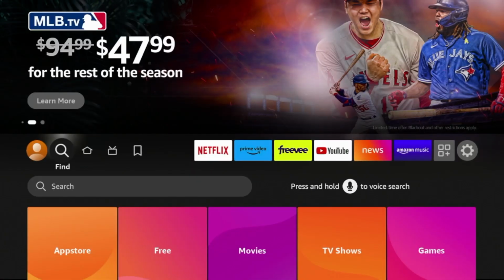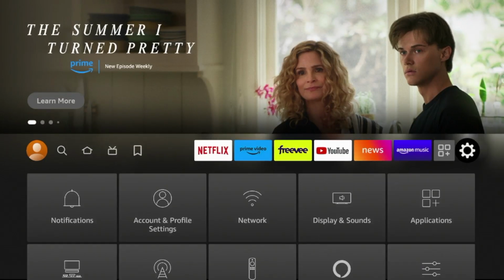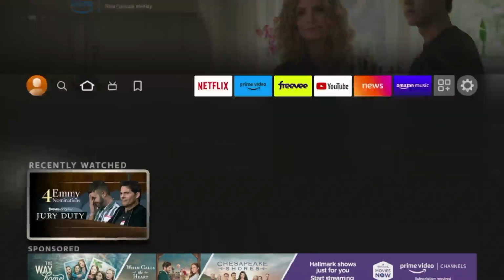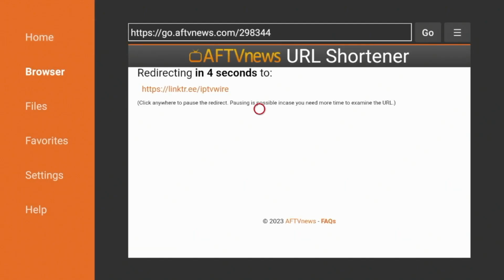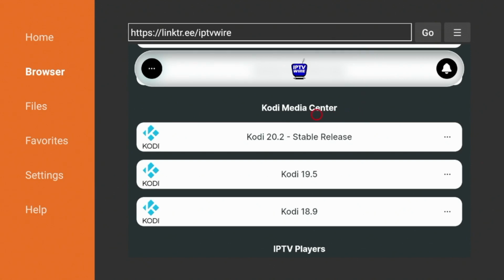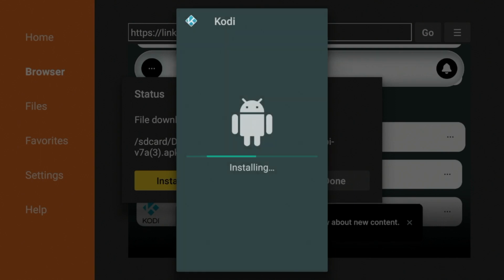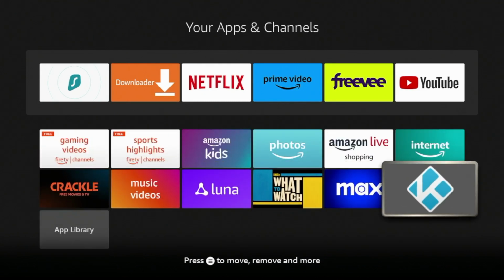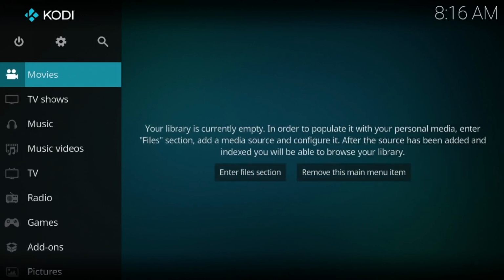🚀 How to Install Kodi 20.5 Nexus on Firestick (2023 Version)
This video will show you how to install Kodi on Firestick and any Fire TV device.

Kodi is one of the most popular applications used by millions for watching media.

While the Kodi application is 100% legal to install and is available in the Google Play Store, Kodi was removed from the Amazon App Store years ago due to the gray area surrounding third-party repositories.

This Kodi on Firestick video will always be updated since we show how to download the most stable release of Kodi.